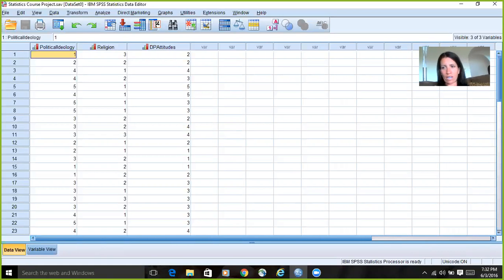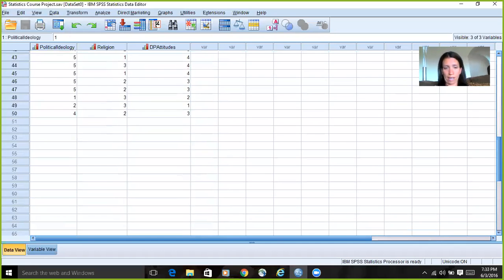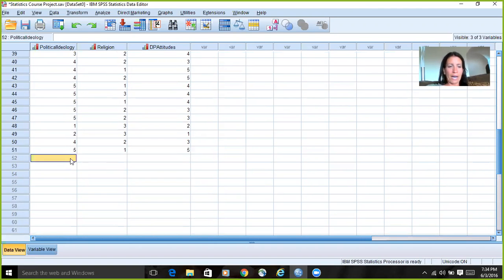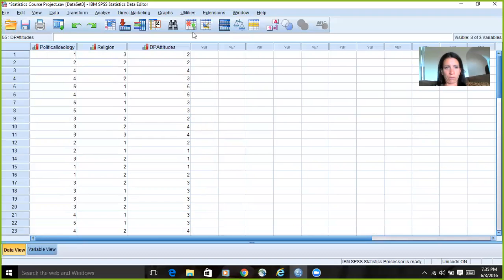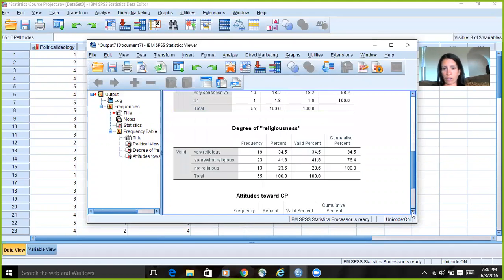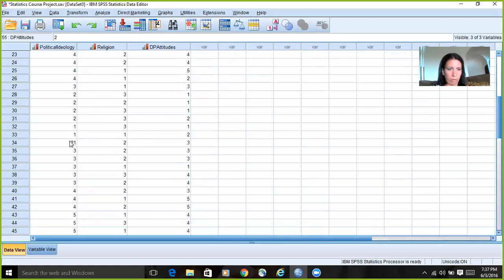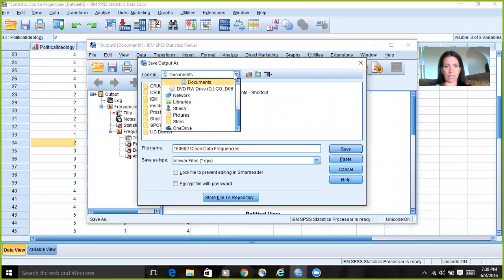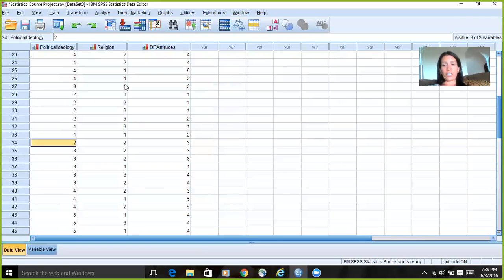CRJU 3150 Video for Course Project Week 2 Assignment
This video reviews and demonstrates the assignment for week 2, which is part of the course project. In this assignment, you will have gathered and entered your data. You will talk briefly about data entry, demonstrate how to enter data for a few observations, and then demonstrate how to clean your data. You will show evidence that you have a full, clean data set with which to work.